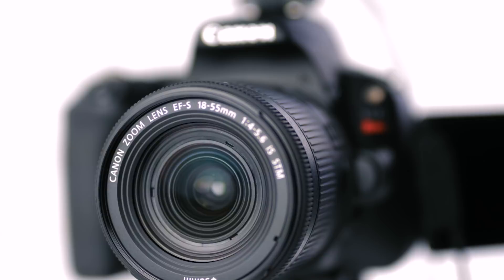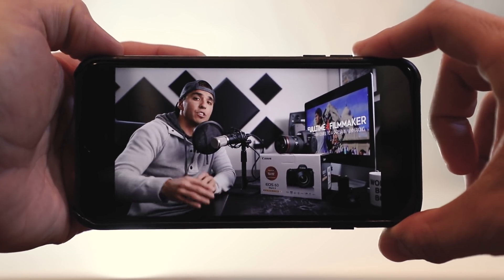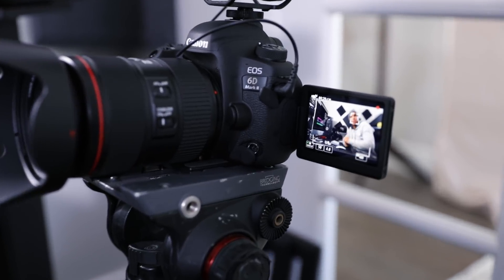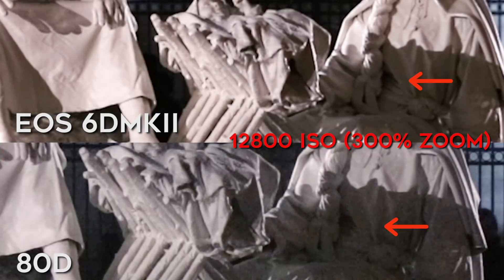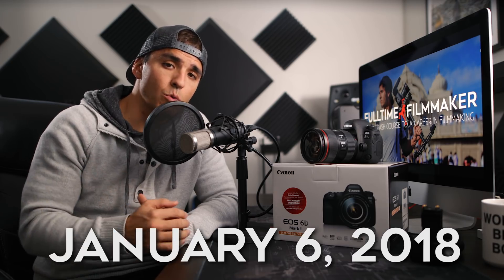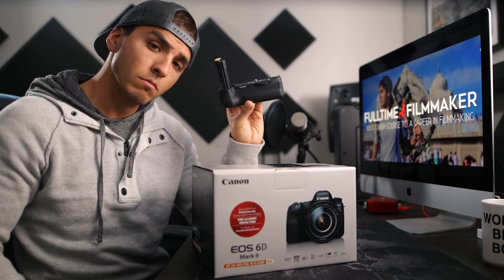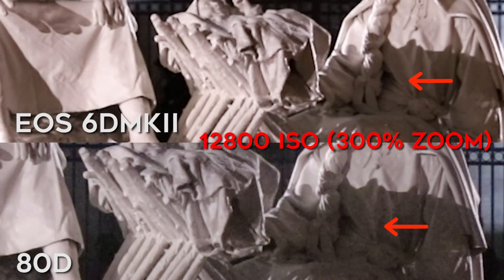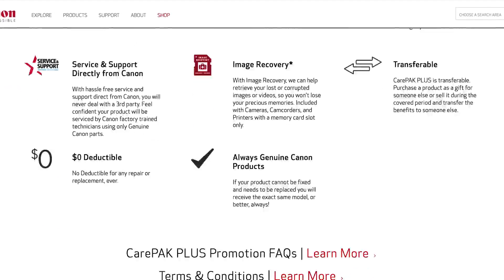Best Vlogging & Youtubing Camera of 2017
To join our Ultimate Online Film School OR Watch our Free 1-Hour Training: